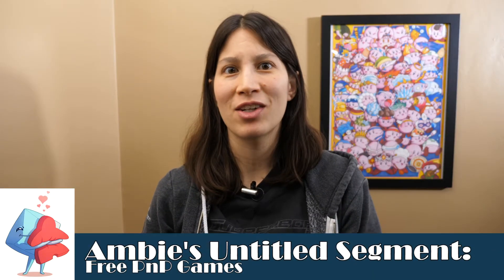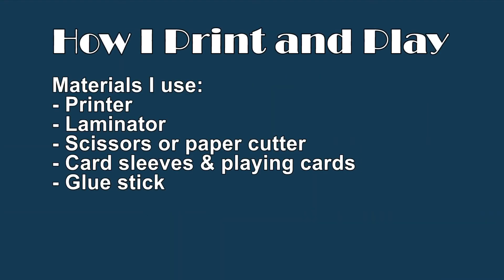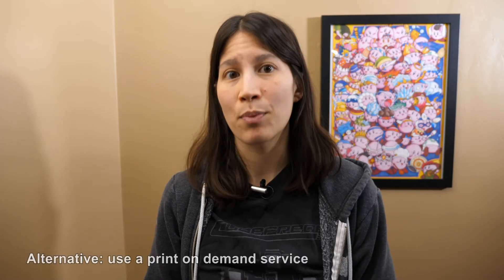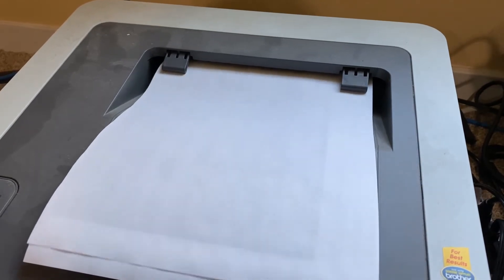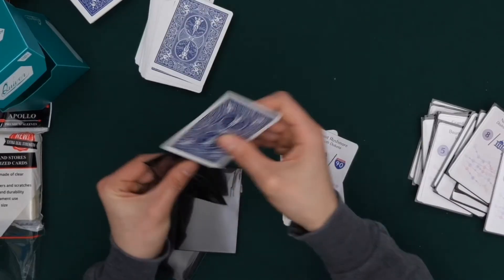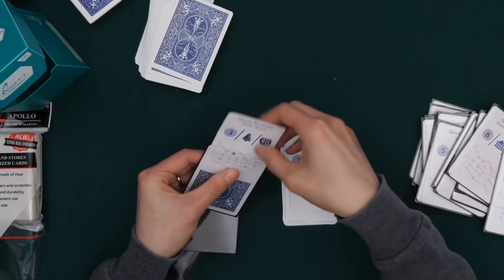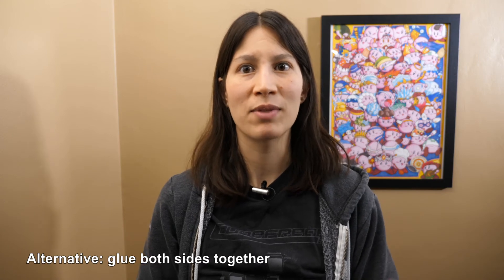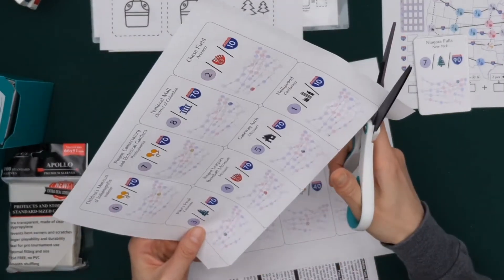Free PnP Games: How I Print and Play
Ambie gives an overview of how she assembles free print and play games